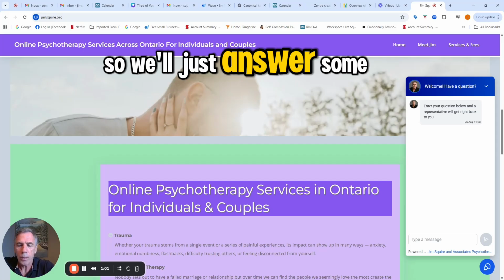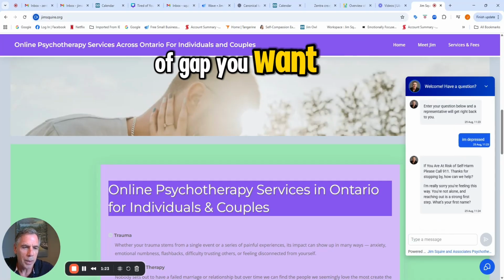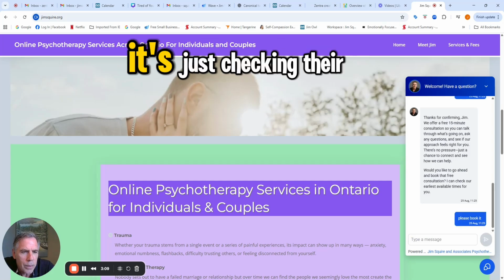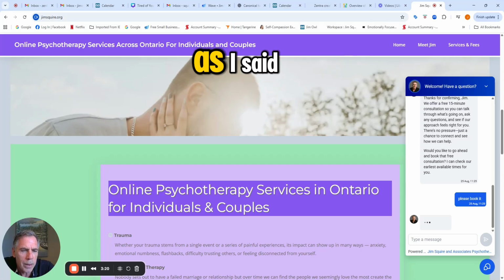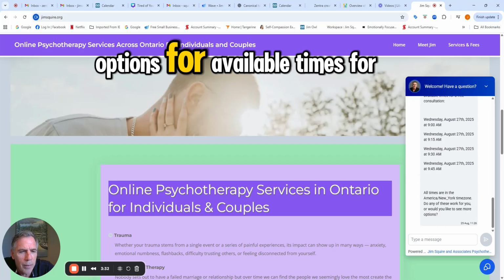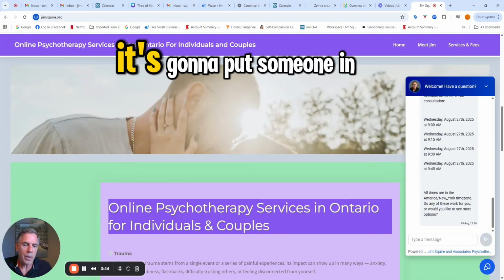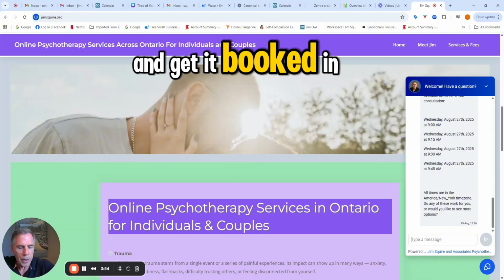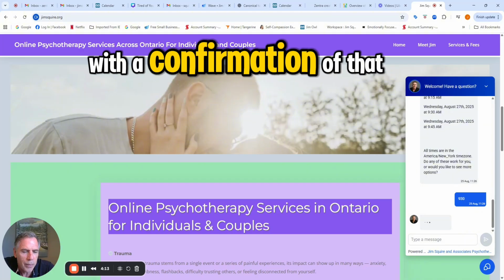How a Chatbot Can Boost Your Website Sales Fast!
See how a simple website chatbot can boost your business! This video shows how a chatbot can greet visitors and act as a lead generation chatbot, increasing customer engagement.

Check out the demonstration to see how chatbot automation can assist your website visitors.In this video, I demonstrate how a chatbot on a website can effectively capture leads and enhance user engagement, potentially increasing conversions by 20-30%. I walk through a specific example on a psychotherapy site, showcasing how the chatbot can interact with users, validate their feelings, and guide them towards booking a consultation. The chatbot is designed to be sensitive to users' needs, especially in mental health contexts, and can be programmed to collect essential information like names and emails. I encourage you to consider how implementing a similar chatbot could benefit your own site and improve client interactions. Please let me know if you have any questions or need assistance with setup!